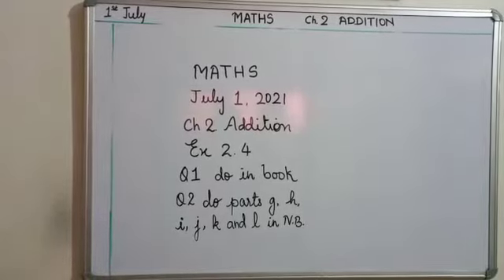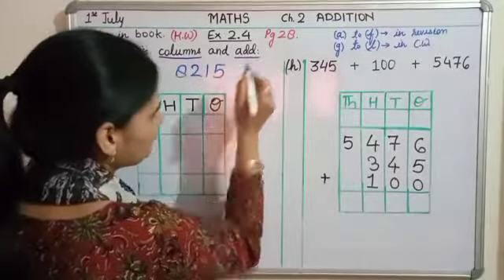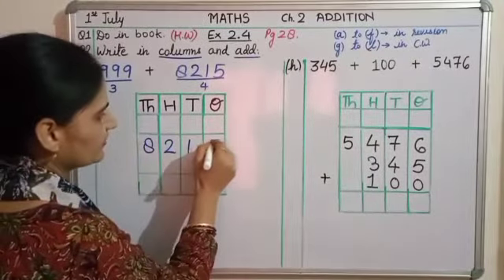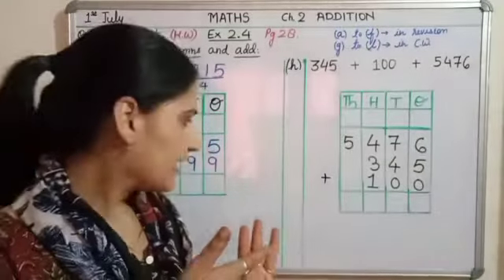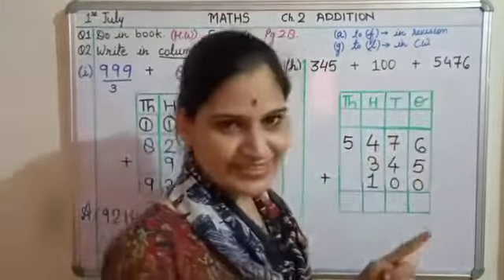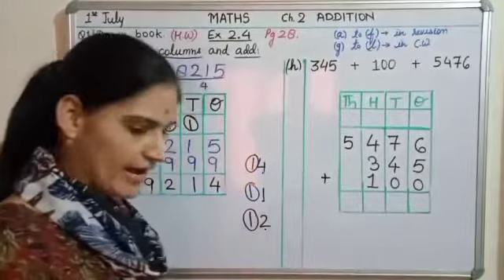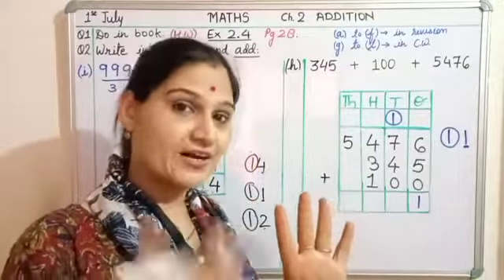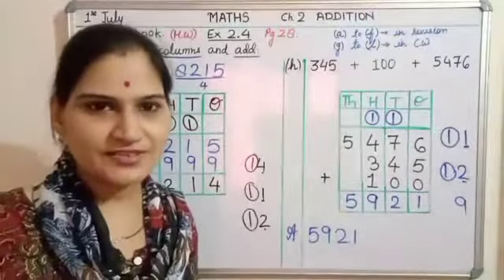class 3 ch 2 ex 2.4 Q1 and Q2